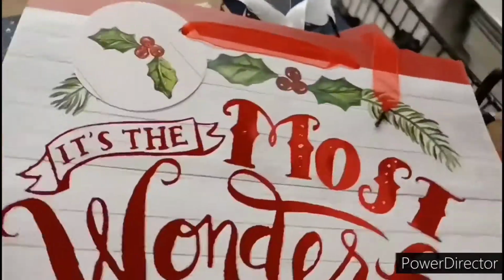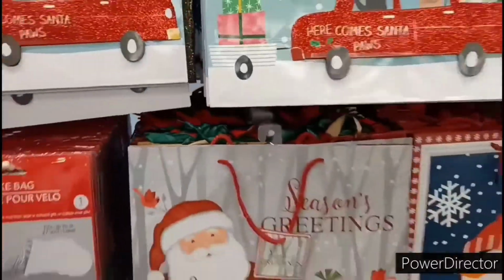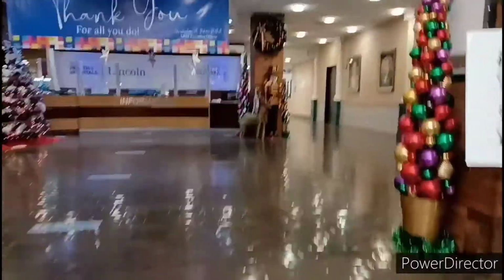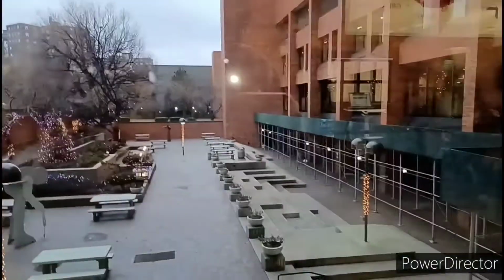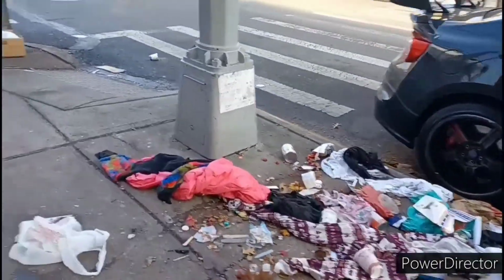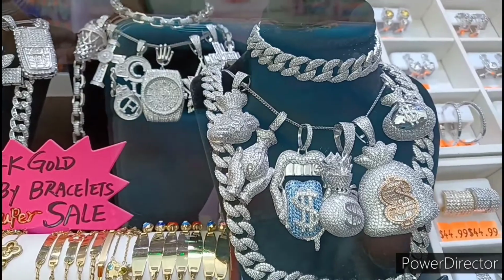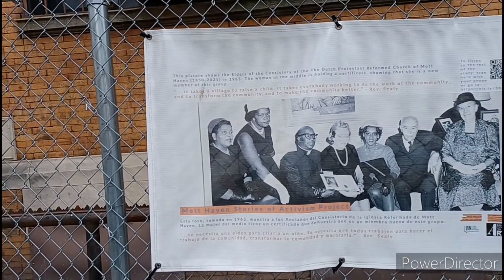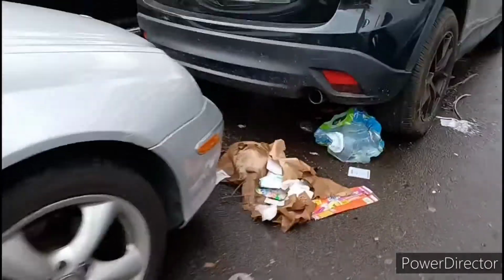South Bronx Holiday Blog #1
Thank you for watching, if you have any suggestions as far as videos you'd like to see me do please feel free to let me know in the comment section down below.
I hope you all had a very Merry Christmas and a Happy New Year.